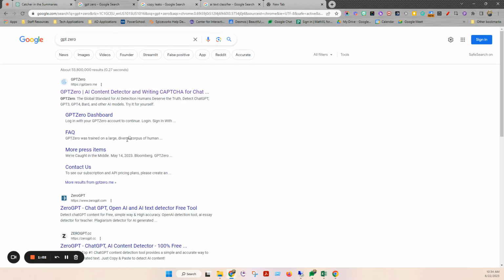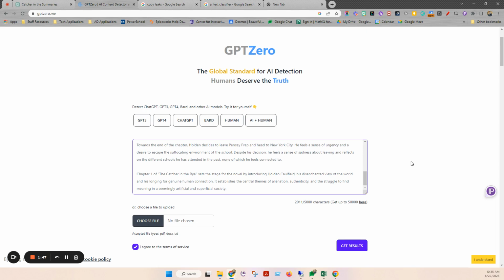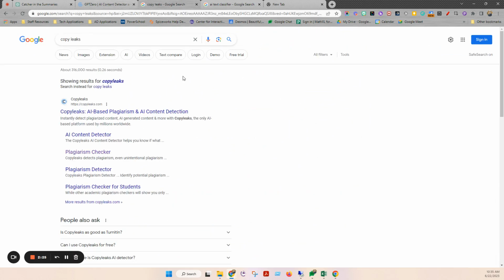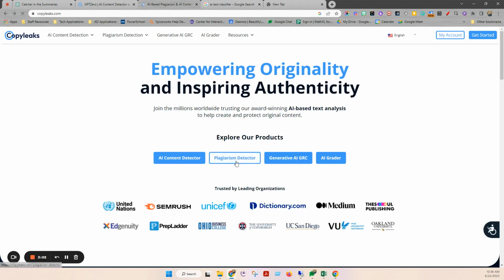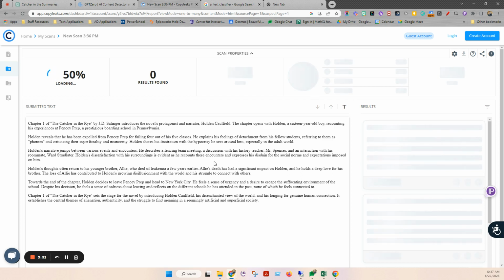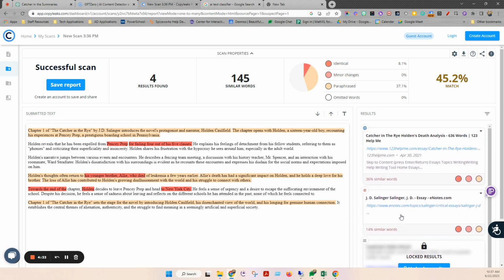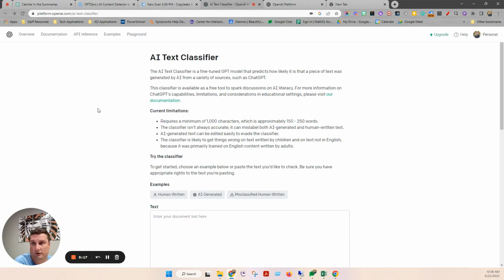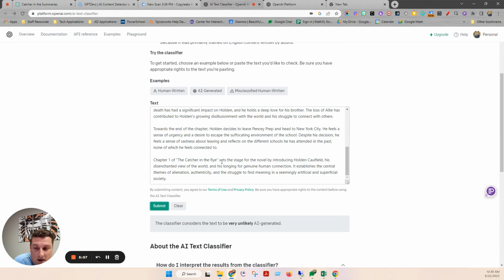AI Detection Options